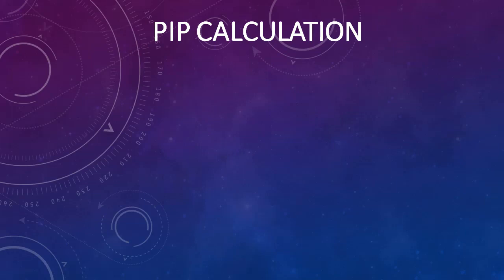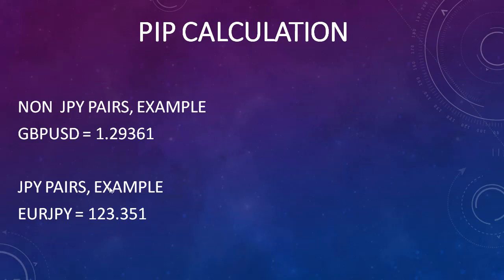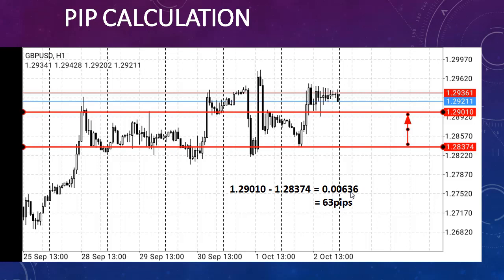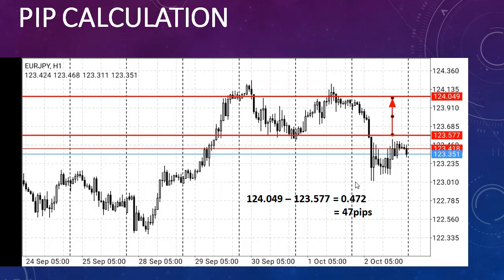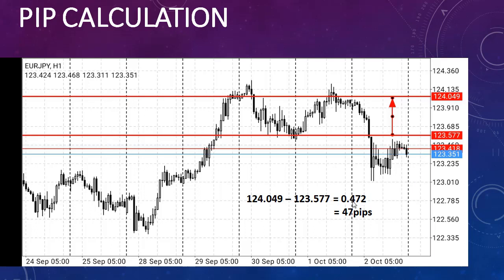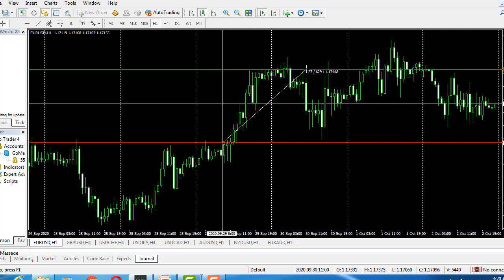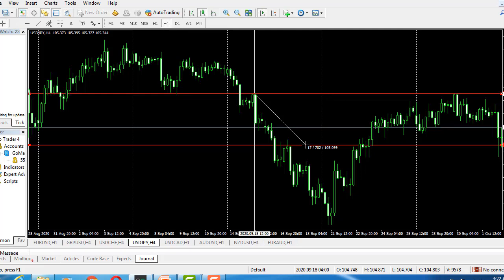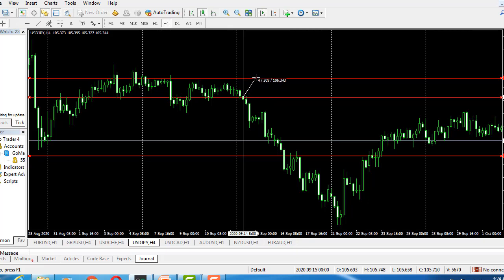WHAT IS FOREX: FOREX PIP & PIP CALCULATION EXPLAINED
1. what is a pip
2. forex pip calculation
3. how to apply pip calculation to your trading
4. value per pip
5. pip calculation for various currencies
6. etc

Join Remit Trade Forex telegram group below for technical analysis and signals;